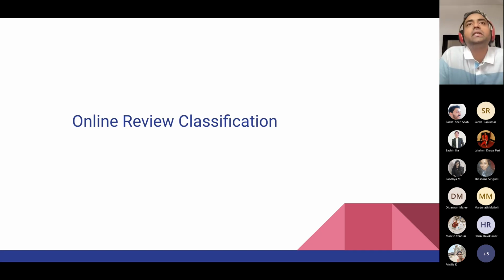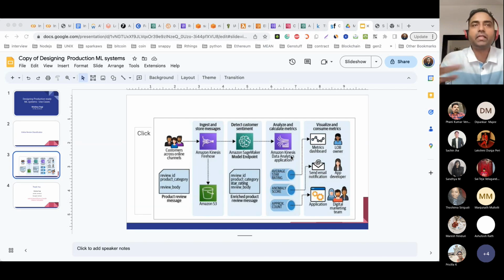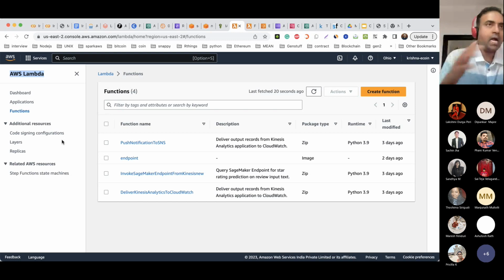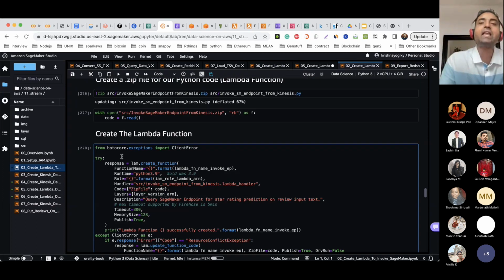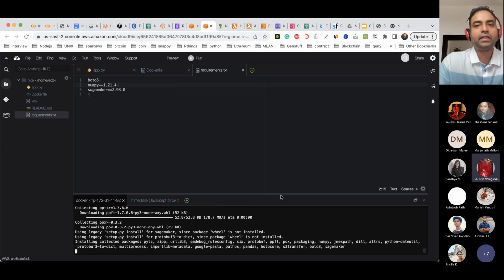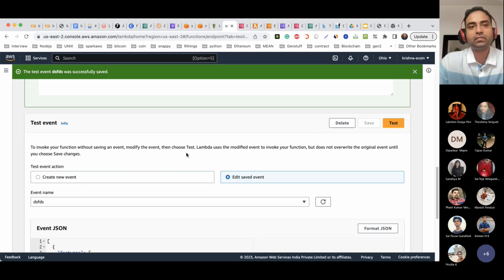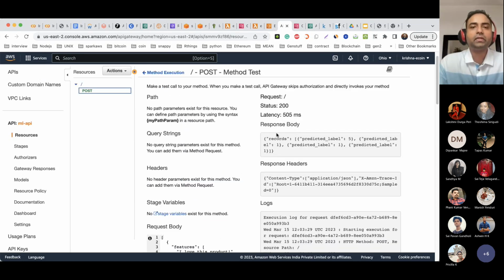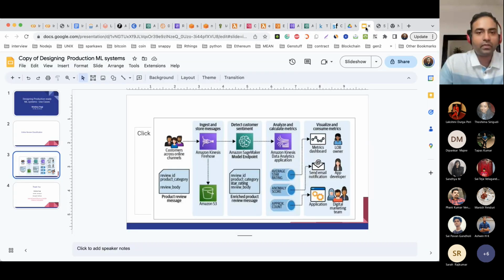Using AWS Lambda , Lambda Layers , Cloudwatch for Real-time streaming analytics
Learn about AWS lambda , Layers , ECR , CLoud9 , CLoudwatch , API gateway & Sagemaker in this session